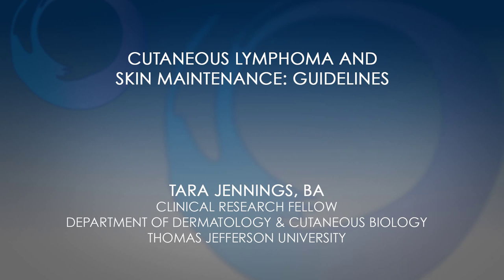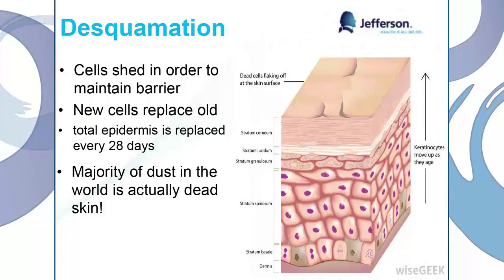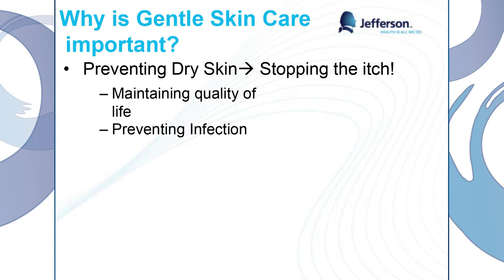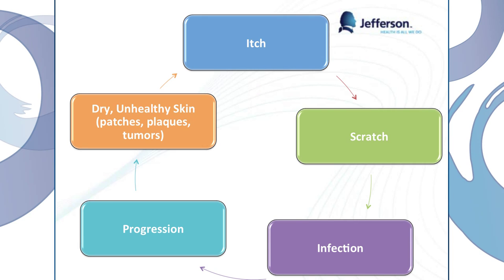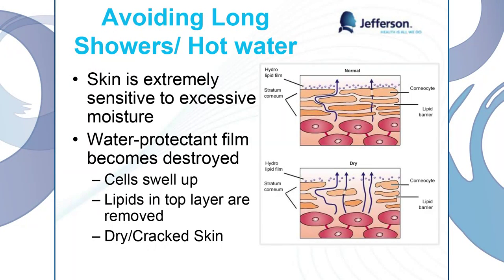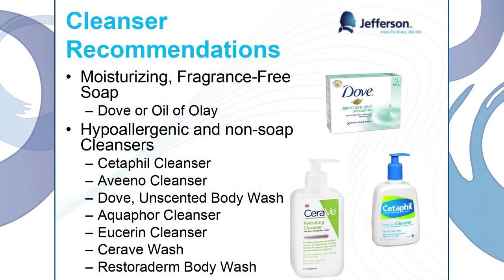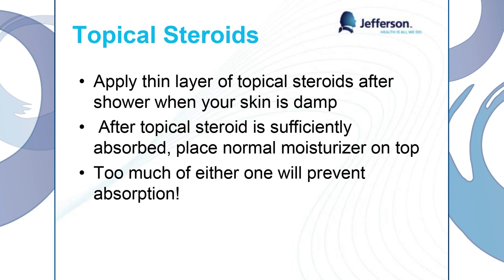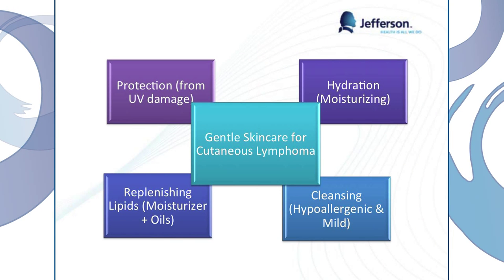Cutaneous Lymphoma and Skin Maintenance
Clinical Research Fellow Tara Jennings from the Thomas Jefferson University provides guidelines for skin maintenance as it relates to cutaneous lymphoma. Ms. Jennings presented at our Patient Educational Forum held in Philadelphia, Pennsylvania in 2015.